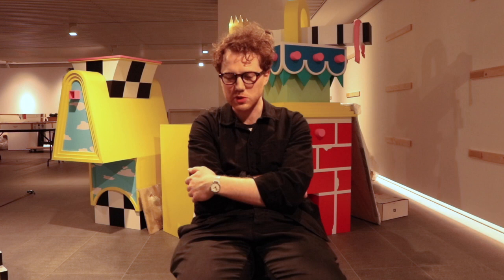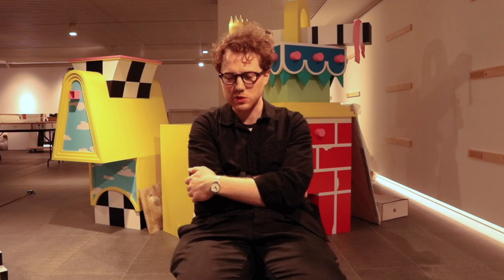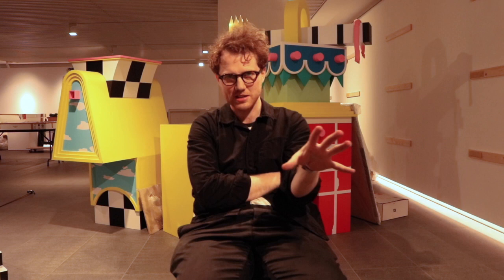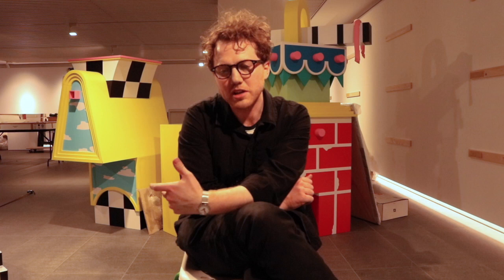Studio Mutt on Soane, Architecture, Liverpool and RIBA North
Award-winning studio and RIBA Chartered Practice, Studio MUTT brings the elaborate writings of Sir John Soane to life with In Character, an exhibition at RIBA North delivered in partnership with Sir John Soane's Museum.

"Four characters huddle in discussion, ambling around a peculiar silver shrine. All we hear are the nonsensical murmurings of our assembled cast. They stand with dignity, dressed in their distinctive finery which scrapes through the undergrowth.”

Initially the characters were a result of an investigation into ornament and character at the Soane Museum, where they were first shown as Out of Character in 2018. In re-exhibiting these site-specific pieces, Studio MUTT asks how can a changing context affect a reading of architecture and what implications can this have across a building's life cycle? Inversely, how can we change an existing construction’s context to offer new meanings, re-readings and new insights into existing conditions?